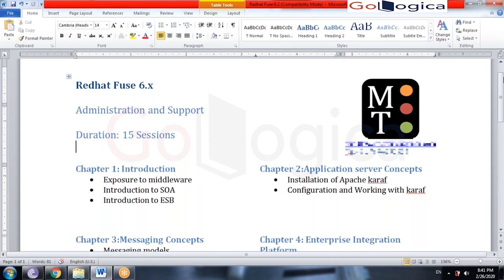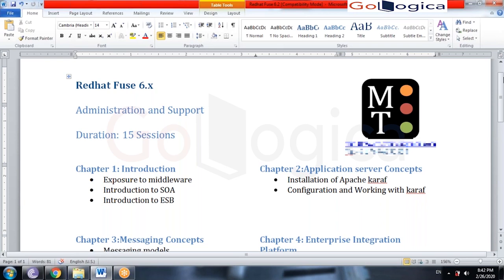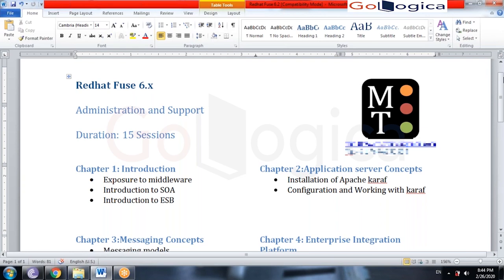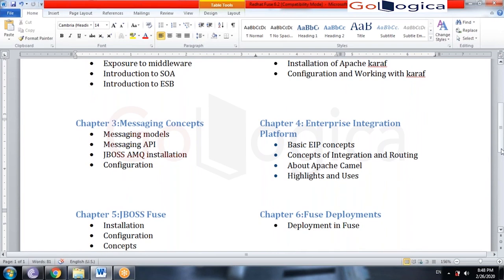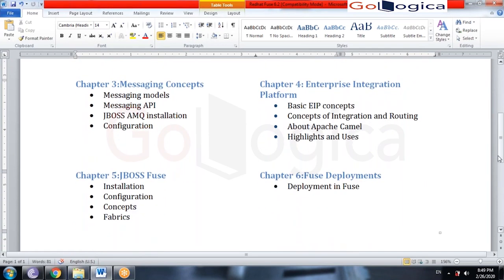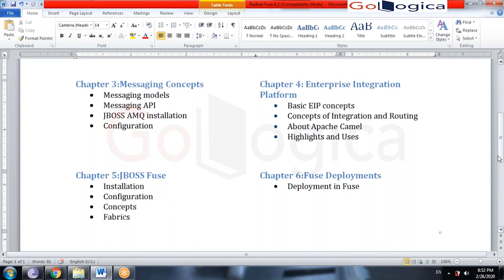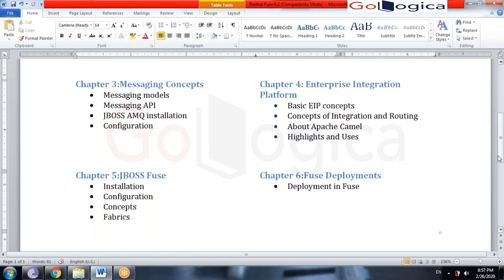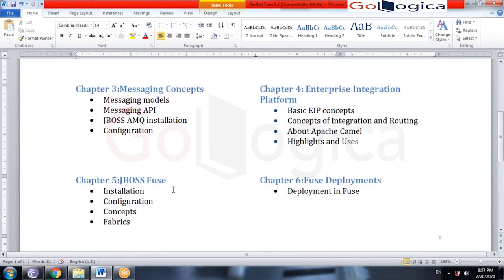Fuse ESB Demo | Fuse ESB Online Training | Gologica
GoLogica offering Fuse ESB Online Training with real-time experts having 10+ years of IT Industry experience. Below are the key features.
• Online training by Certified & industry expert Trainers
• Dedicated database for LAB practice
• 24x7 teaching assistance and support
• Fast-track / Regular / Weekend Batches
• Quality recorded videos
• Will provide daily discussed work notes and materials

You can find the Fuse ESB Course Content below.
 --Introduction to Fuse ESB
 JBoss Fuse product family
  --Red Hat JBoss Fuse
Install, customize and Management
Implement of OSGi in production
--Red Hat JBoss A-MQ
Installation and configuration
Customize and integrate the network of brokers
Increase availability, reliability, and performance
Connect using Java Message Services (JMS)
-Camel
Develop integration solutions
Perform basic transformations and advanced data transformations
Perform basic components
Perform network-based component
Test applications
Manage error handling
Threading and transactions
Integrate Camel and Fabric

Discussing on below Flows for an end to end with tables and process flow: